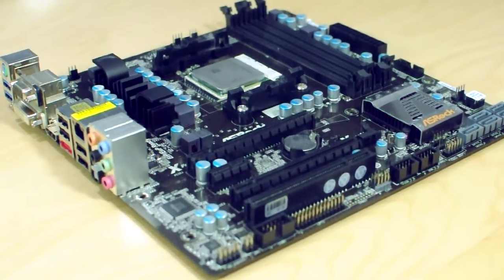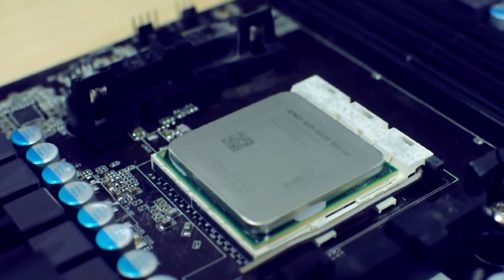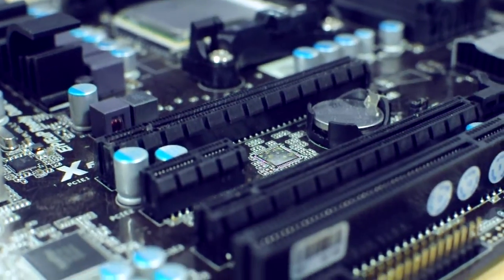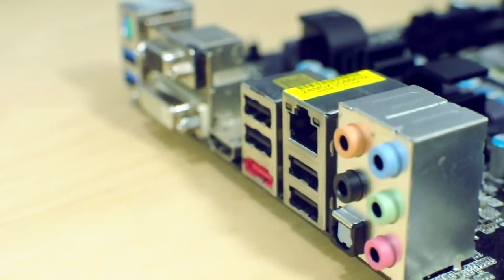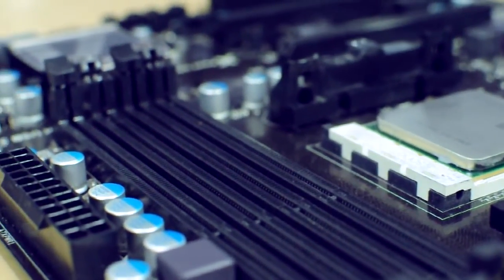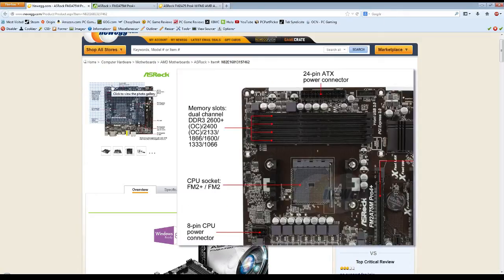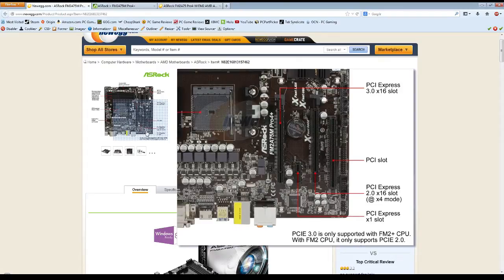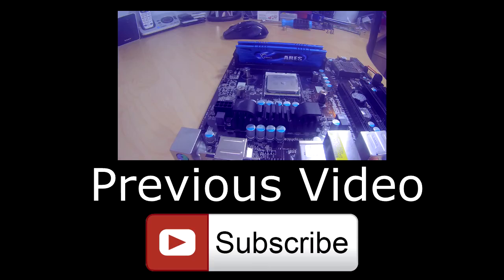Budget Gaming PC Build - Component Selection Part 4: Motherboard [ASRock FM2A75 Pro4-M]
Breaking down the important components of building a budget gaming PC. This video takes a look at the ASRock FM2A75 Pro4-M motherboard.